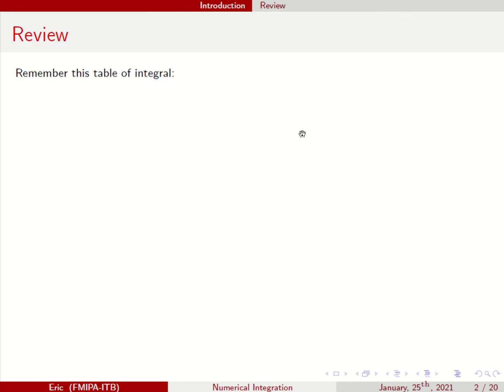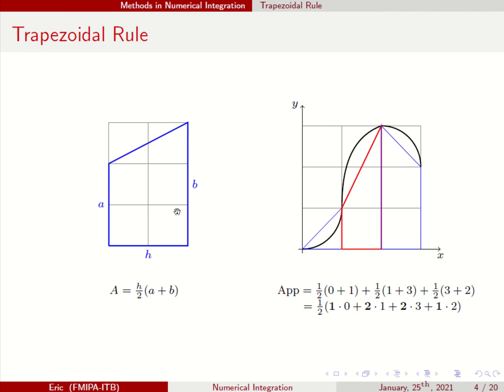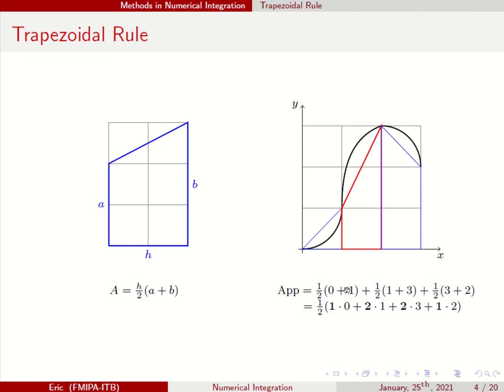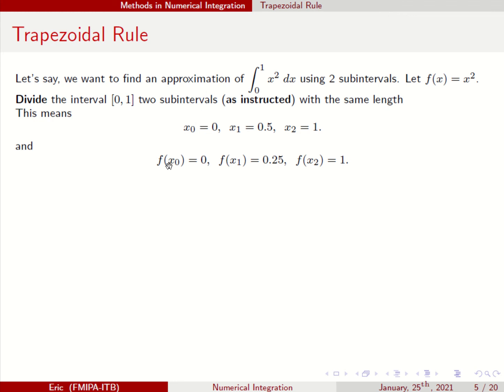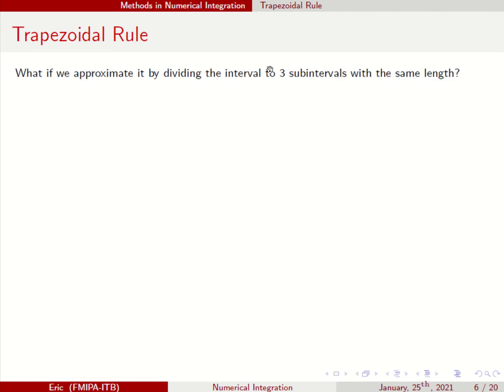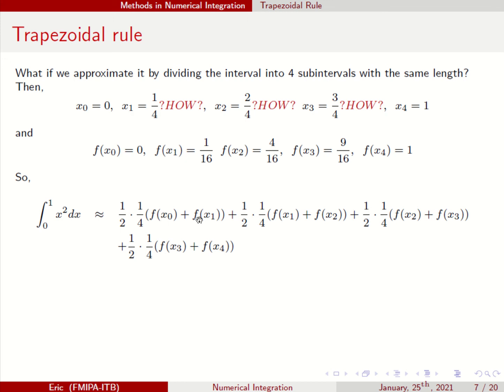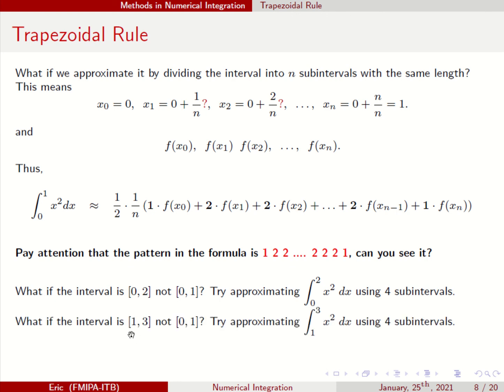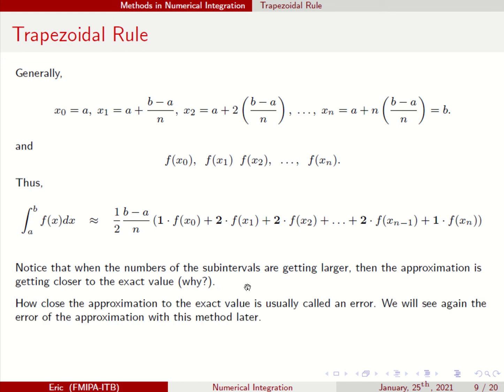Trapezoidal Rule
Topic: Numerical Integration
Subtopic: Trapezoidal Rule